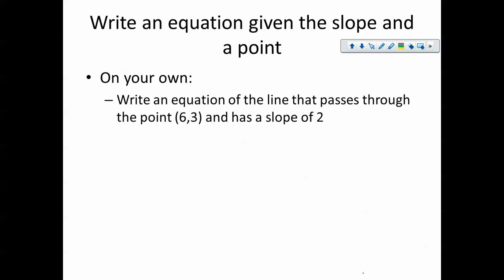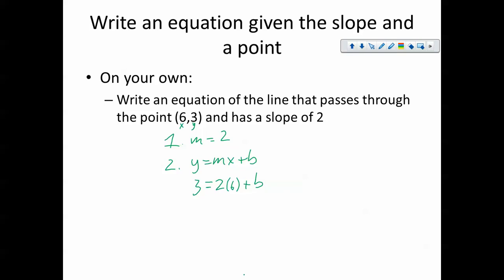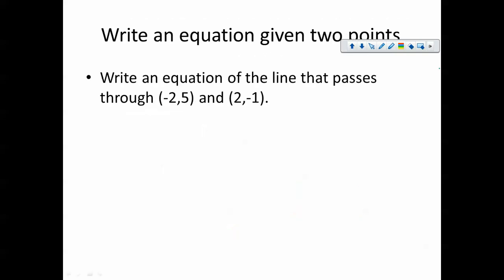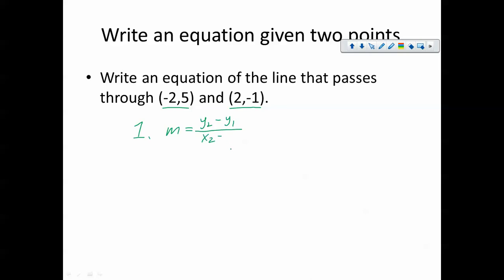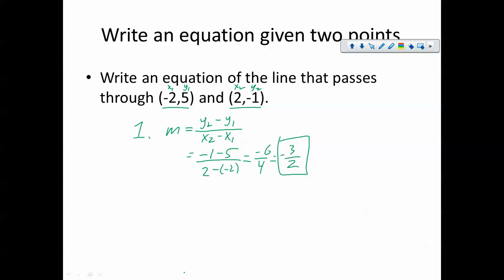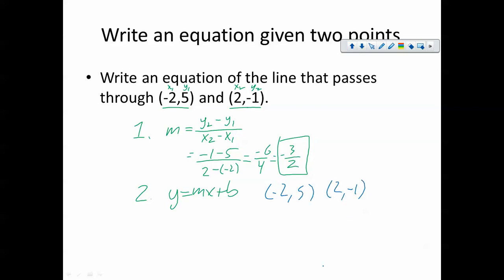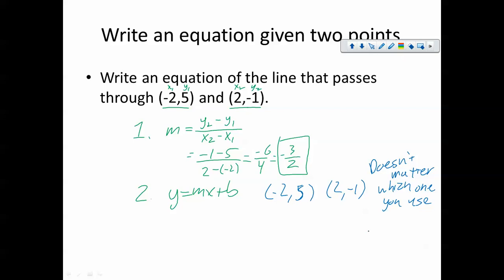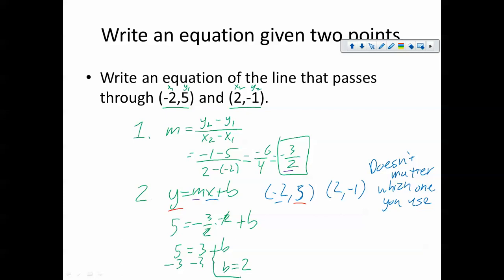Alg Chapter 4.2.3: Given two points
In which we find the equation of a line in y= mx + b form when given two points.